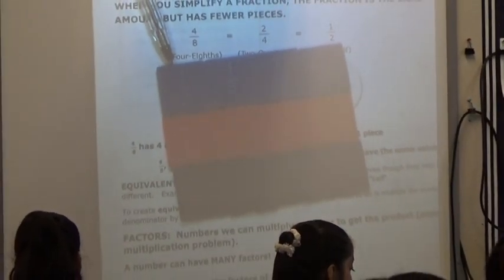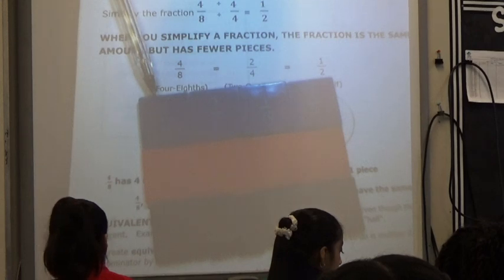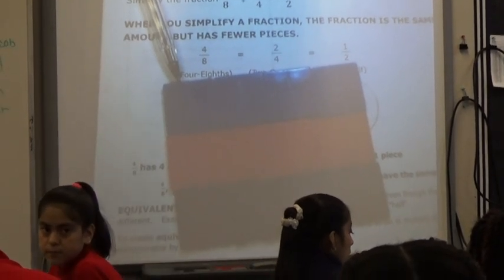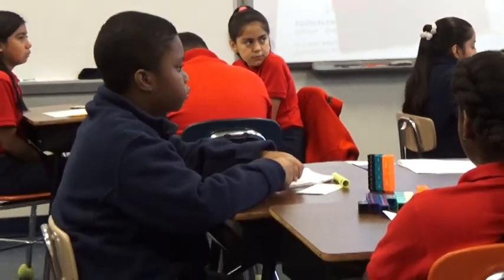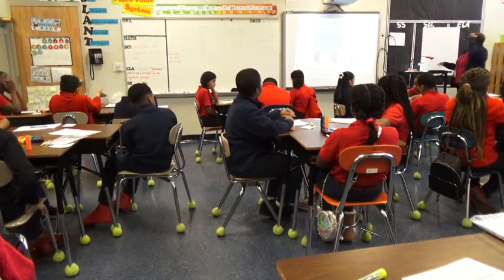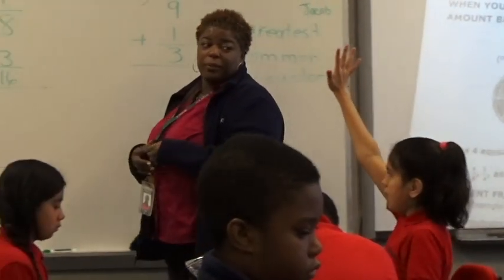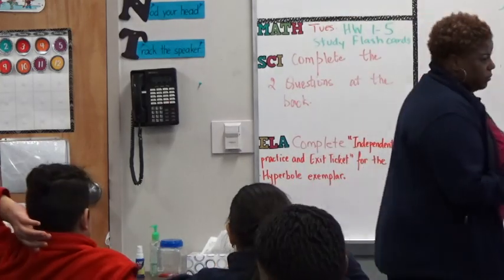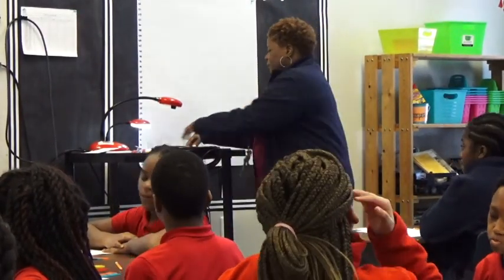Kristi Little 1-16-19 2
This video is about Kristi Little 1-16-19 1